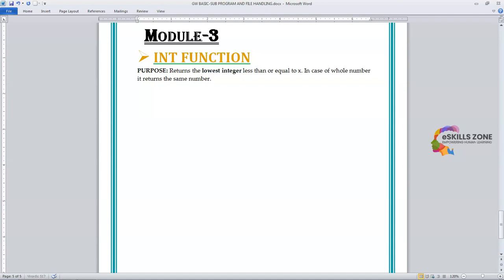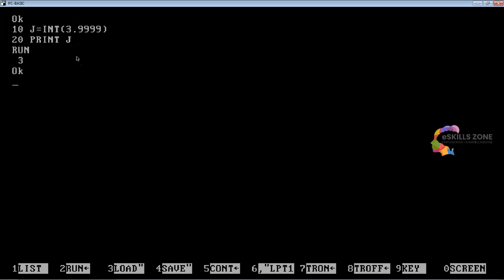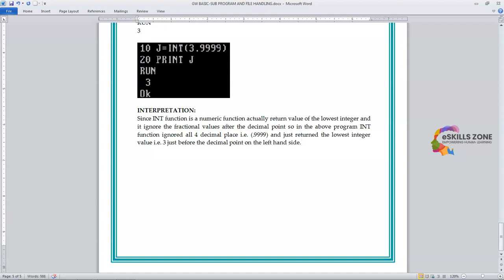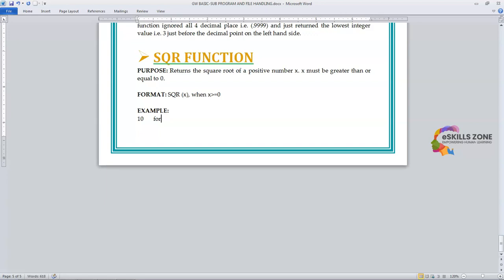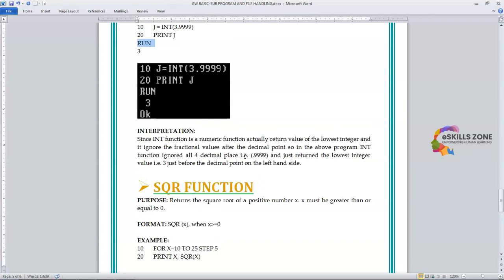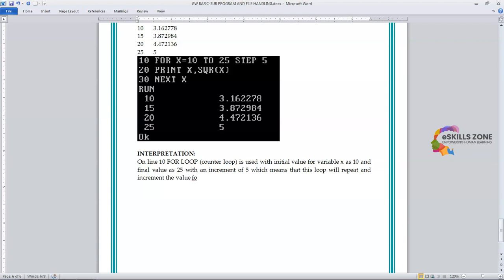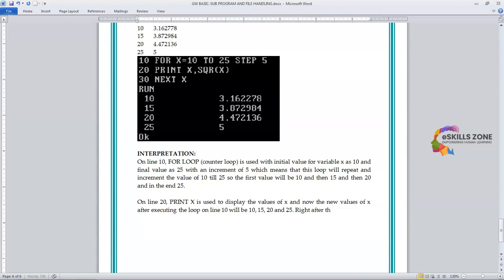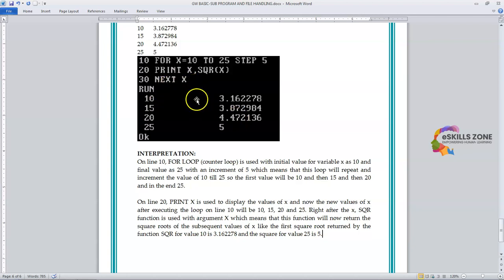GW BASIC Lecture 3 INT AND SQR FUNCTIONS